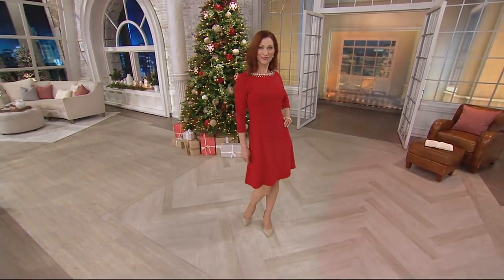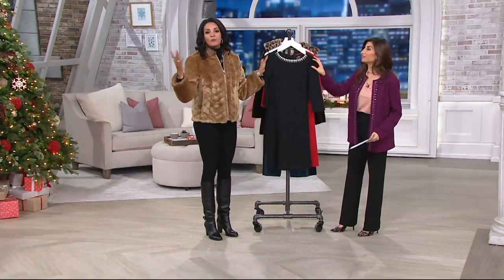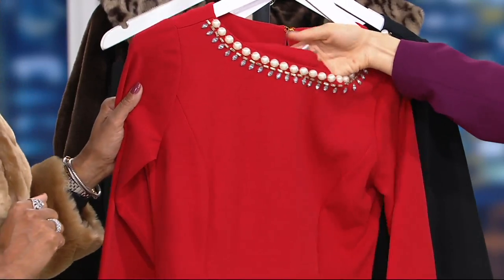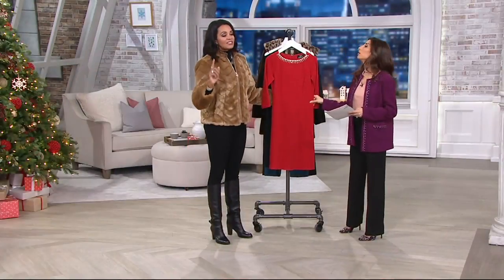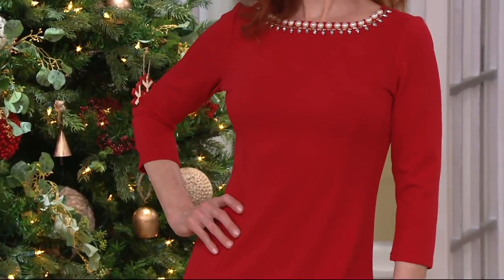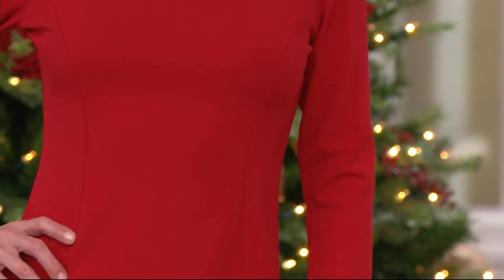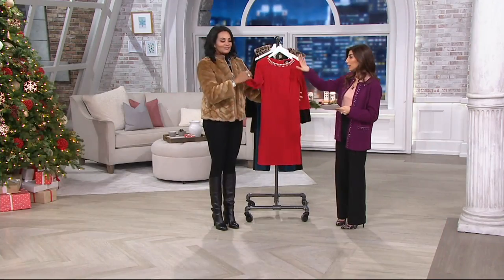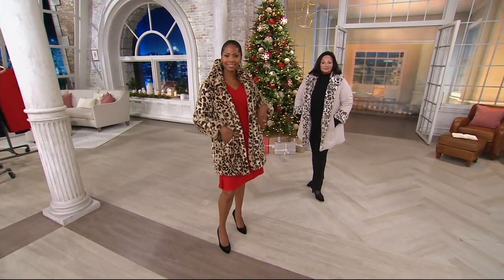Dennis Basso Caviar Crepe Knit Dress with Embellishment on QVC